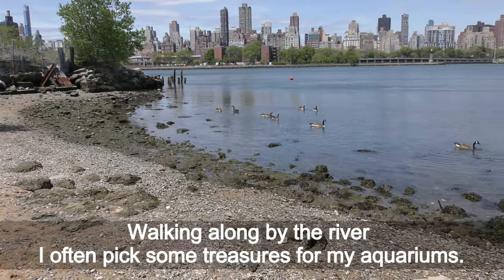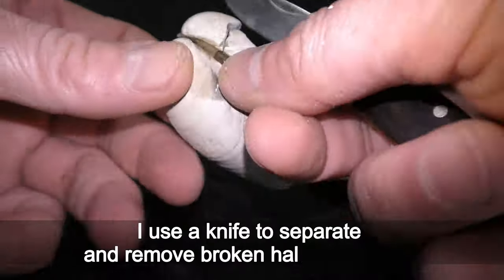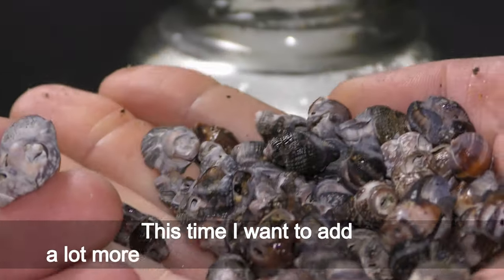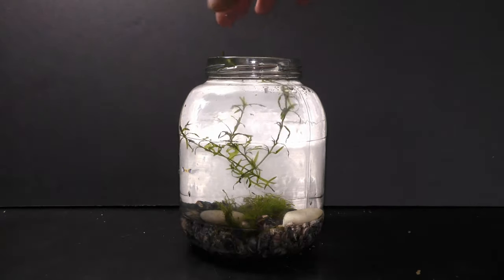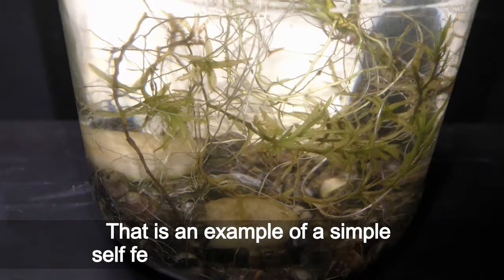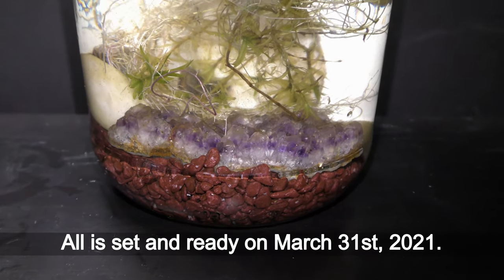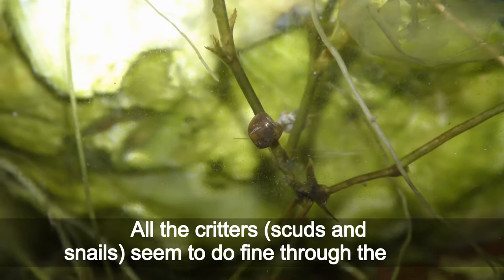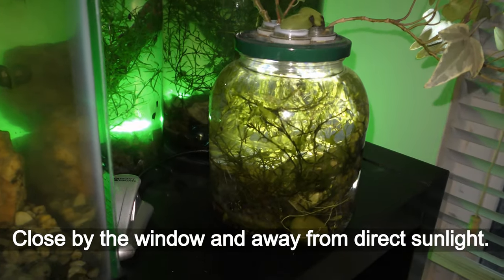Seashell Aquarium Jar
00:00 Seashell Aquarium Jar
00:05 Walking along by the river I often pick some treasures for my aquariums.
Pretty rocks, driftwood and all kinds of seashells.
I take only shells of dead mollusks.
00:58 Shells come in all kinds of sizes, shapes and colors.
And you can easily make holes in shells as I showed in previous videos.
Clean all large shells with a brush and wash them clean.
The small shells I put in a jar filled with water and shake it.
Let the clean shells stay in the jar filled with tap water for a couple days or weeks.
01:53 In this example I am going to use a 1.5 liter glass jar to set up a sustainable aquarium with snails.
Normally I add just a couple seashells in all my aquariums.
This time I want to add a lot more small seashells instead of gravel.
The PH of the water slowly increases as seashells get dissolved in water.
It takes years for shells to get thin in water at normal room temperature.
A couple weeks ago I picked some land moss in the park and soak it.
It's already started growing new greens indicating that this land moss grows underwater.
We can anchor the moss with sea glass or some rock just to keep it in a place.
We can anchor moss (or any plants for that matter) with seashells.
Here I put moss in the holes of a broken seashell.
I always add two or more different types of plants in aquariums.
Here I put a cutting of fast growing Guppy grass.
03:43 And finally, let's add young Ramshorn snails.
Any small size freshwater snail would do - bladder snails are great.
All set and ready on May 27th, 2020.
04:06 A week later I added some scuds.
I like to have snails and scuds in all my aquariums.
Snails and scuds feed on algae and detritus.
Algae and detritus are naturally available in aquariums.
So, I do not have to feed snails and scuds.
04:27 Here you can see the aquarium about 10 months later on March 31st, 2021.
I've been growing different land plants on the top through the Winter.
That is an example of a simple self feeding sustainable aquarium.
I just have to add water once a month or so.
04:55 Alright, let's reset this almost a year old aquarium to make it even prettier one.
Let's move the snails and scuds into a temporary tank for now.
I use a turkey baster to catch scuds and baby snails.
This time I am going to add some pretty Imagitarium gravel from Petco instead of many small shells.
And this rock will look like a jewel in the water!
This aquarium is for my granddaughter - I have to make it special :)
And let's put one large seashell.
The same two rocks from the old setup.
And now let's add some of the old water with critters.
I also added the same old plants for now.
Add dechlorinated aged water to the level.
It's a perfect no maintenance aquarium suitable even for 3 years old :)
All is set and ready on March 31st, 2021.
It is a simple and nice looking worry-free aquarium.
The small size makes it fit virtually anywhere in the apartment.
06:06 And the small size of the jar makes it suitable for growing even some succulence on the top.
Oh yes! You want to check my videos about all the different land plants growing in water too!
06:19 Here you can see the aquarium about one year later on February 8th, 2022.
I want to say my gratitude to Beryl from New York for sharing with me her snails and more.
Thank you Beryl!
Here you can see mini Ramshorn adult snails I put in this tank instead of regular Ramshorn snails.
This type of Ramshorn snails grow to about 5 mm the most - very tiny they are.
06:47 The whole care for this aquarium comes to adding water once in a month or two.
Well, I also like to add different plants, flowers by season.
It is an aquarium garden on my desk.
Here you can see this aquarium about one year later on January 11th, 2023.
All the critters (scuds and snails) seem to do fine through the year.
But they are really tiny, and one has to look close to see them.
The aquarium looks very good without me doing much at all.
And the large seashell already covered with green algae makes a nice background.
07:41 Mobility is one of the best parts about small aquariums like this one.
I bring the jar on my desk to look at to give my eyes some rest from the screen.
Time-lapse recording shows a lot of actions in an otherwise motionless aquarium.
Here is a full jar size time-lapse recording.
Most of the time I keep this jar aquarium on the shell with all my other aquariums.
Close by the window and away from direct sunlight.
It's beautiful!